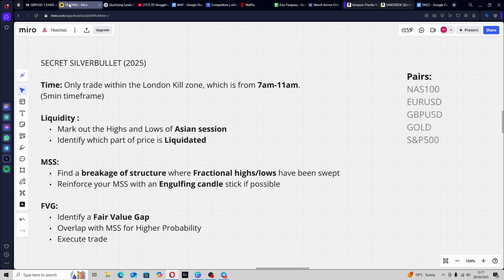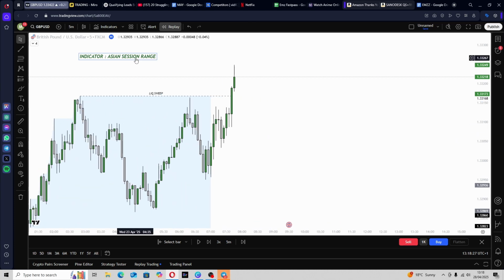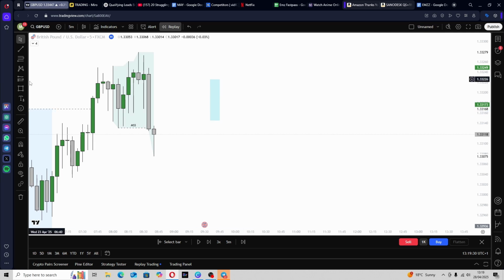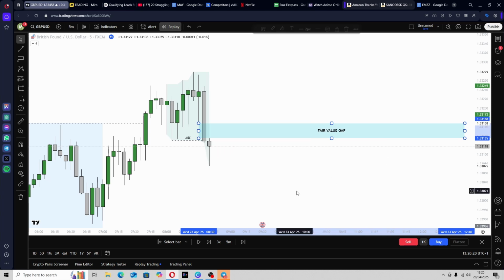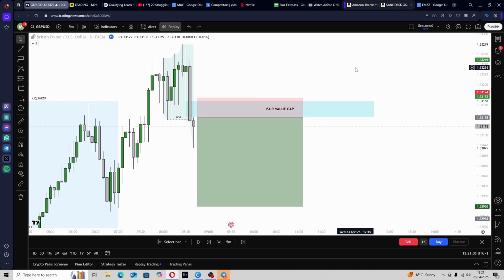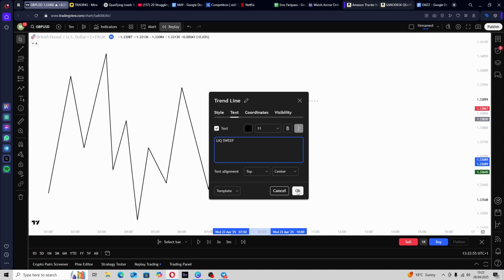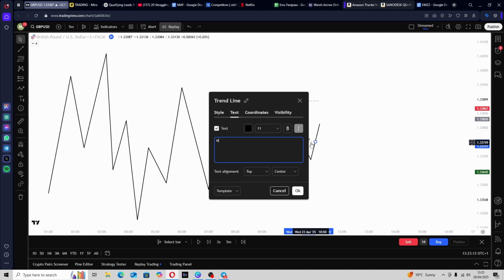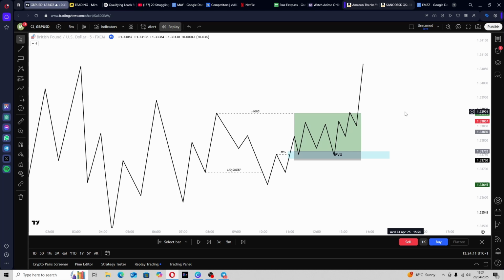I used the Silverbullet strategy on london session and passed my account (97% winrate)